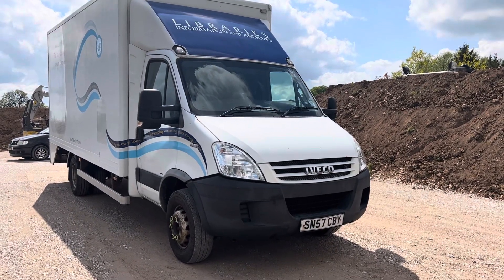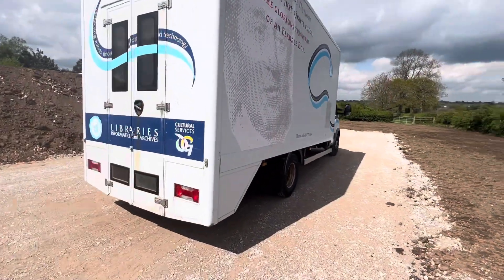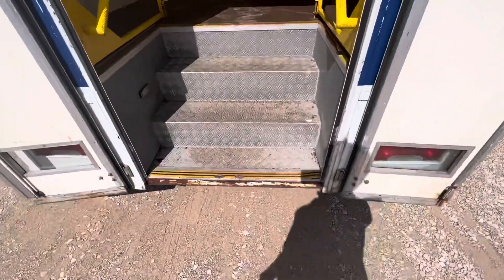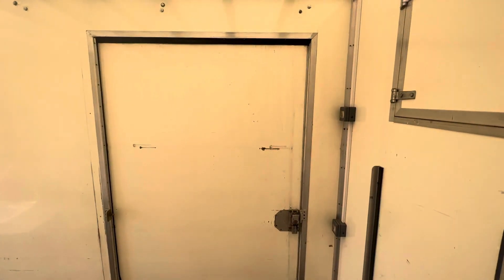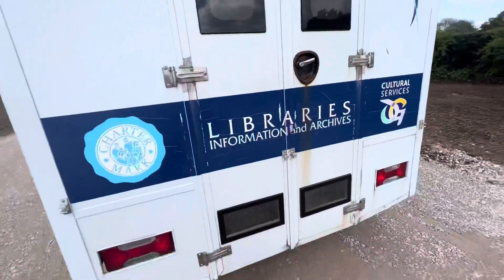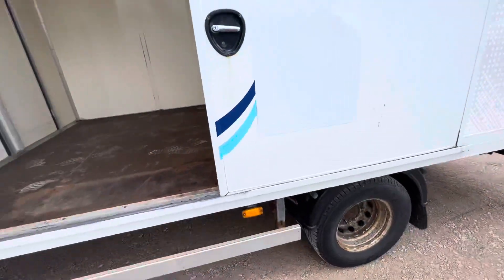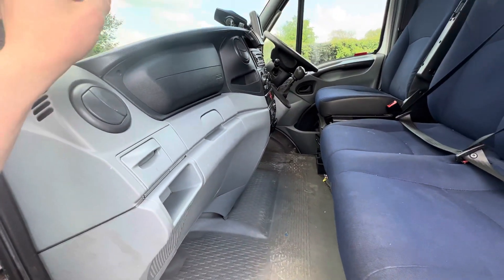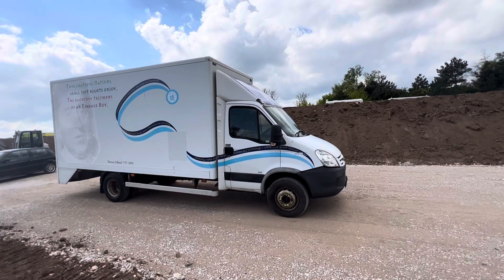IVeco drop well mobile library